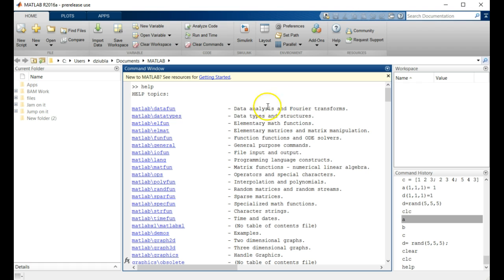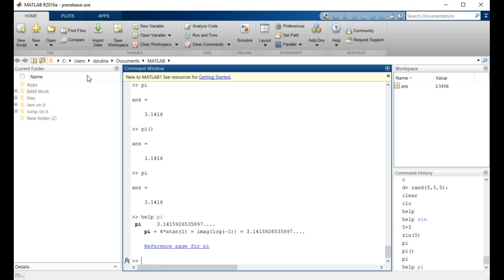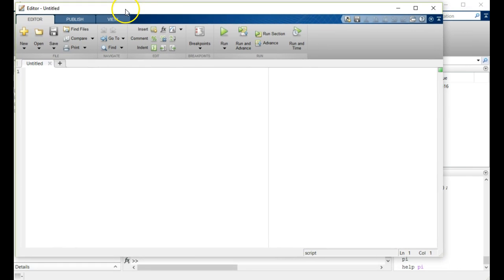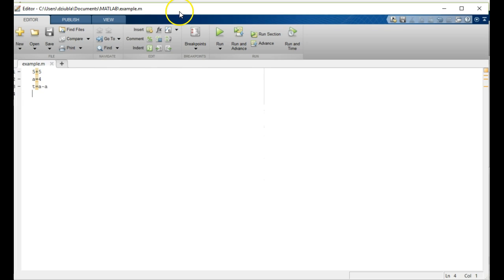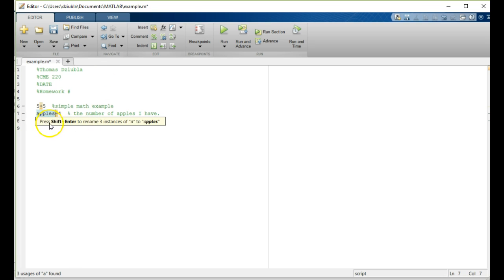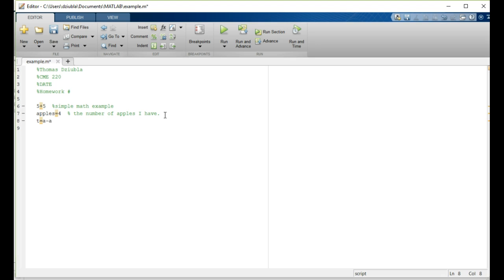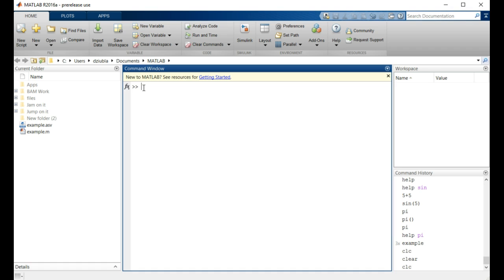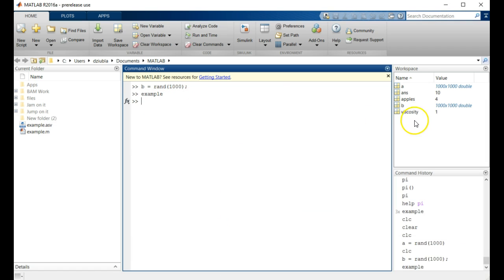mFiles: The truth is out there.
This one is about m-files, semicolons, percent signs and that's about it.  Oh wait.  I talked about help too